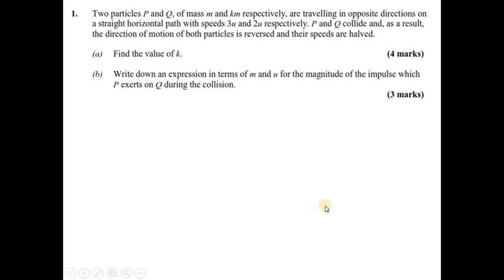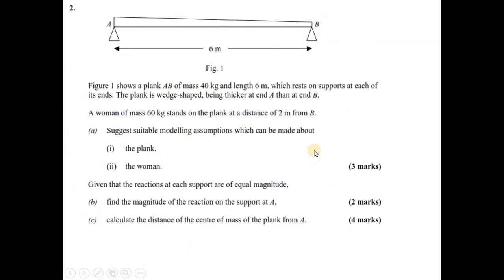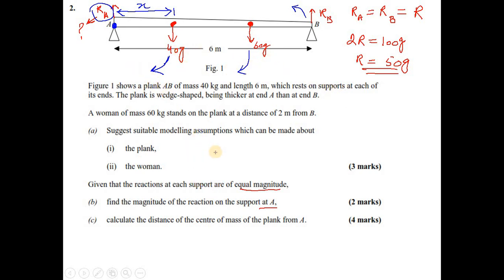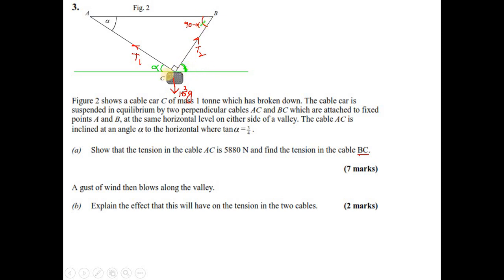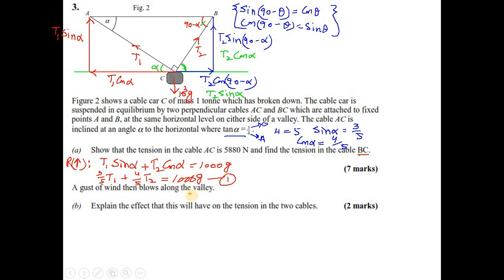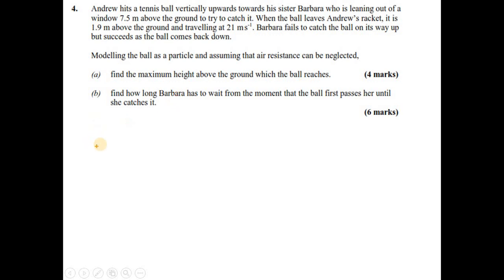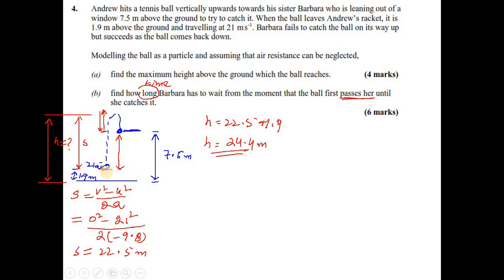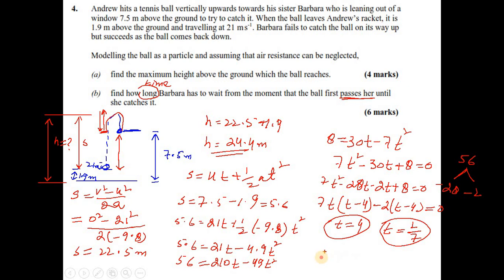Solomon Math M1 Paper L Part 1